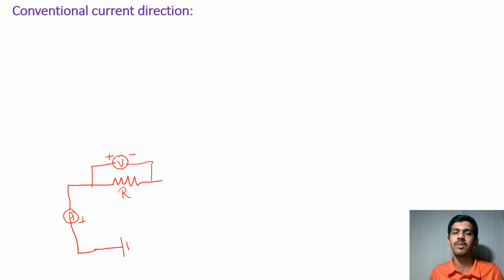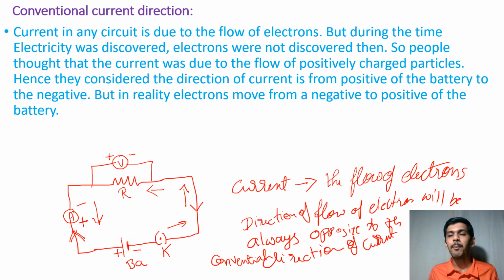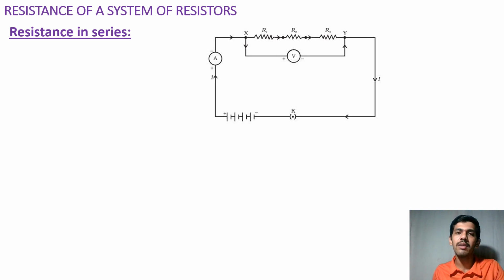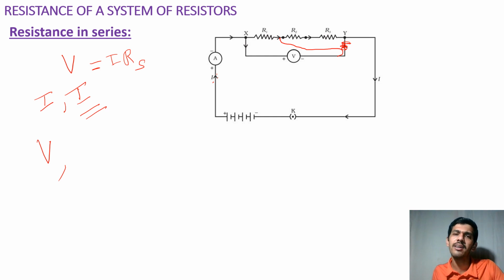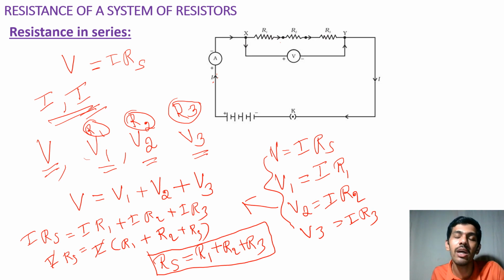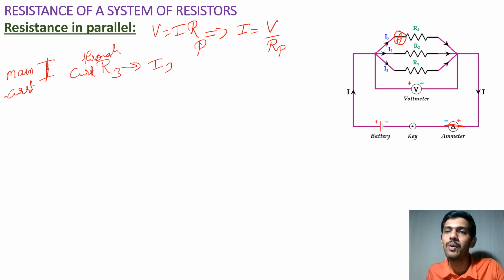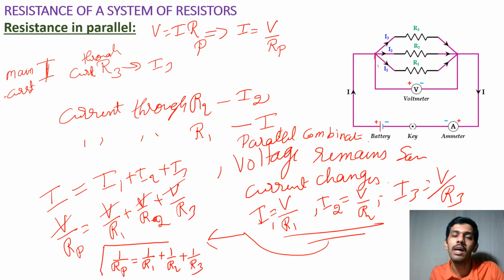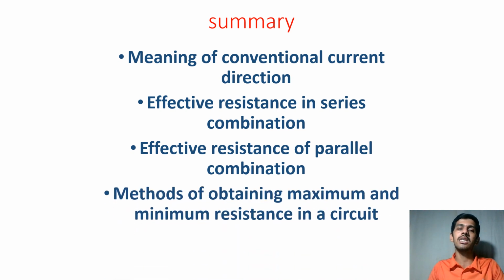CLASS 10 PHYSICS ELECTRICITY PART 5 SYSTEM OF RESISTORS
IN THIS VIDEO WE DISCUSS ABOUT THE EFFECTIVE RESISTANCE OF SYSTEM OF RESISTORS#class10science